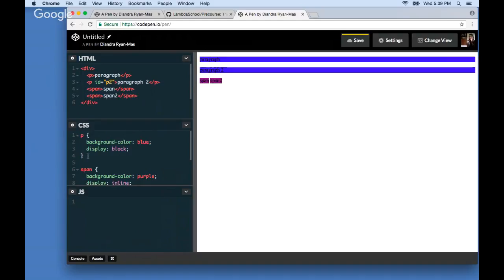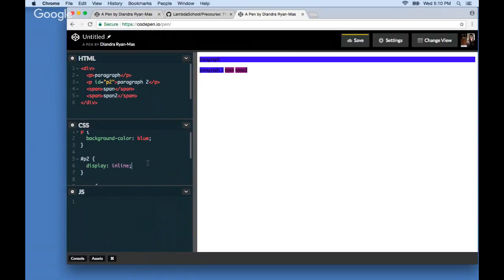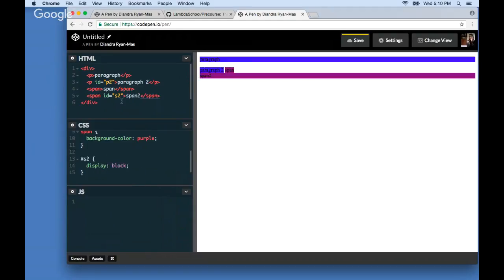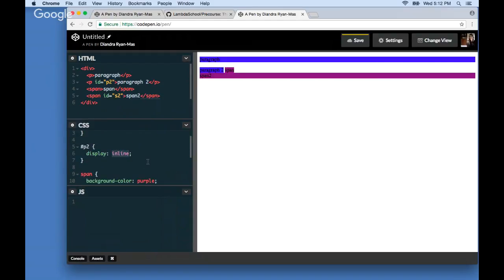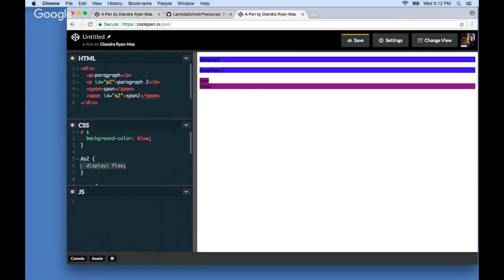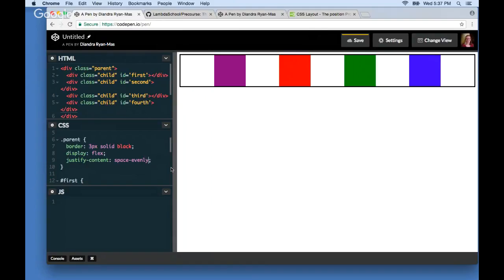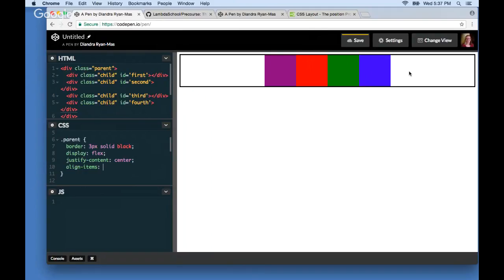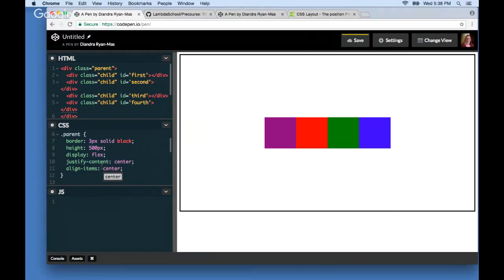Web Development Mini-Bootcamp Lesson 3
Join the Lambda School Mini Bootcamp; an 12-day introduction to the fundamentals of web development: Git/Github, HTML, CSS and JavaScript.